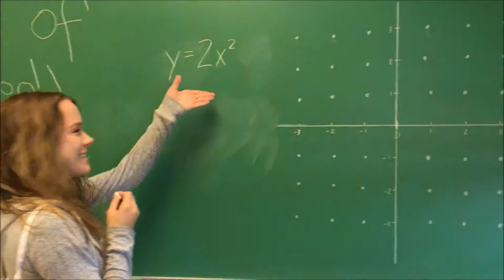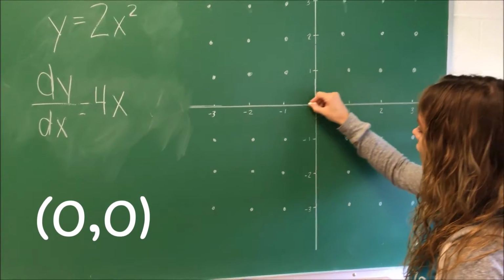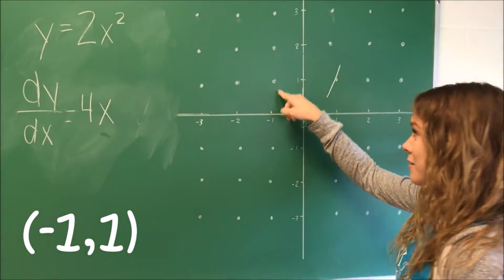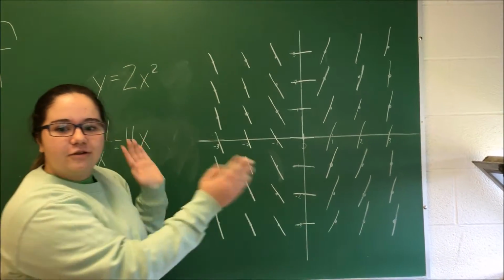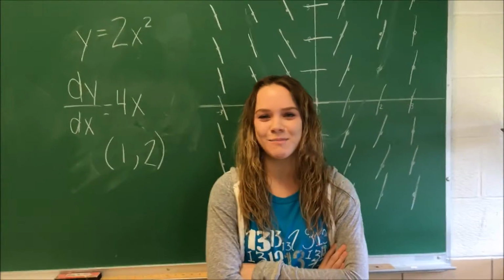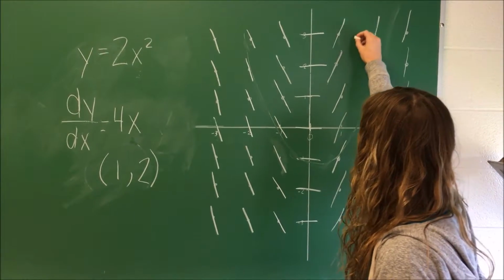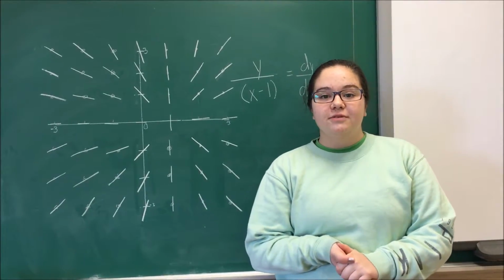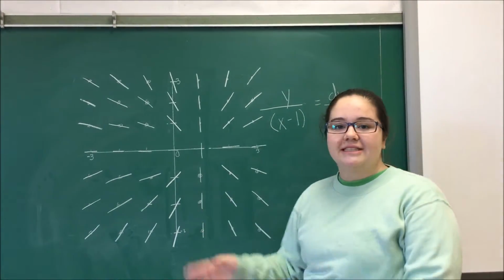Slope Fields!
We talk about slope fields for about 2 minutes